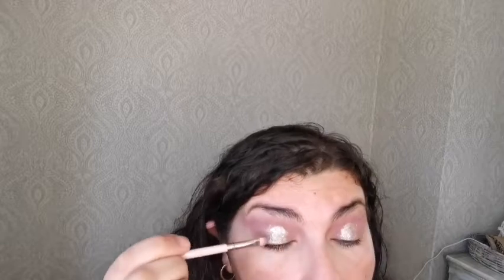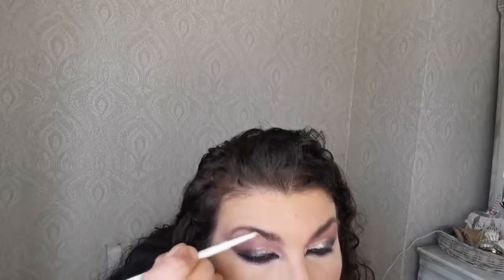Keep It Real Fun COLLABS Soft Glam Easter look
PLEASE HEAD ON OVER TO THE OTHER LADIES' CHANNELS